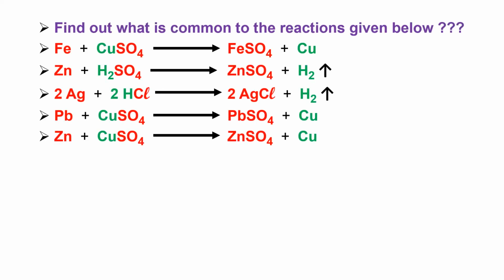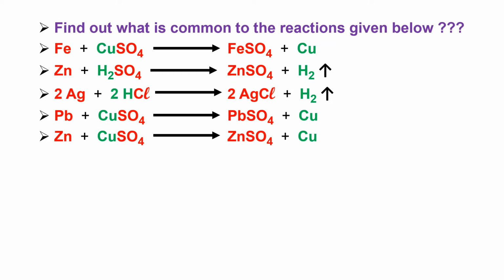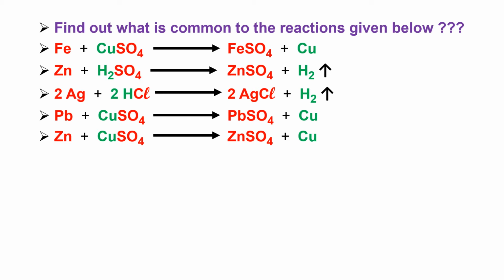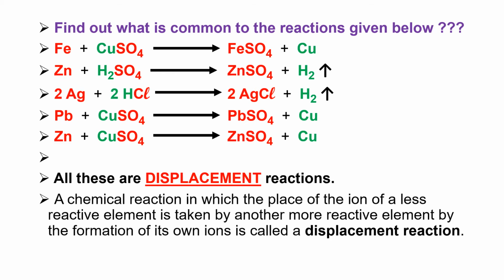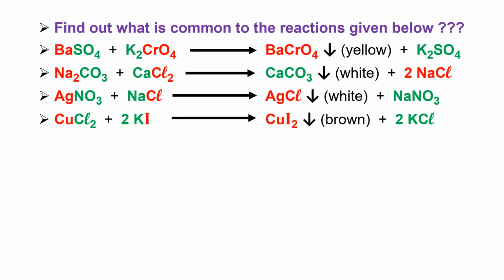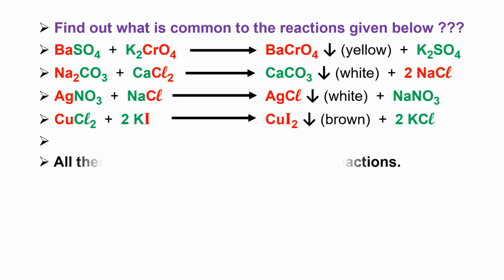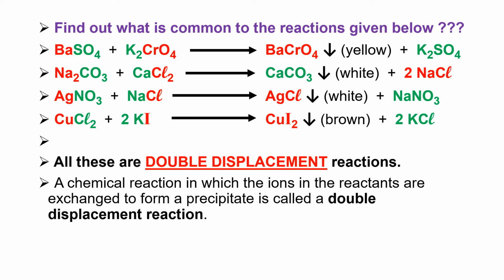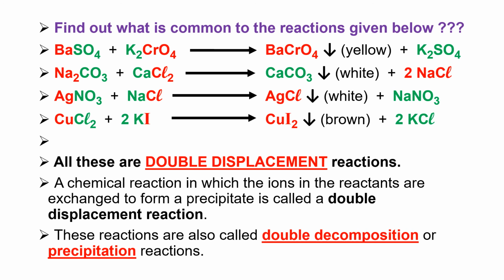Std. 10 - Science Part 1 - Chapter 3 (Lecture 7)